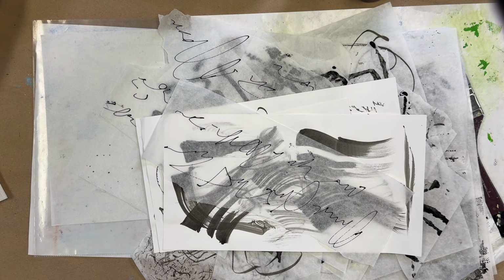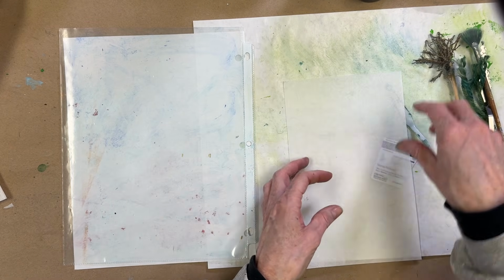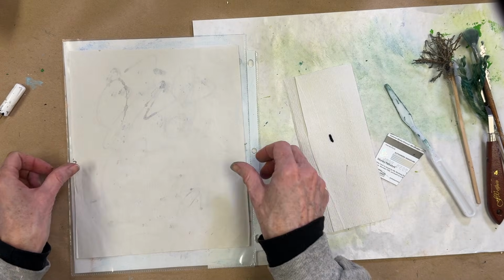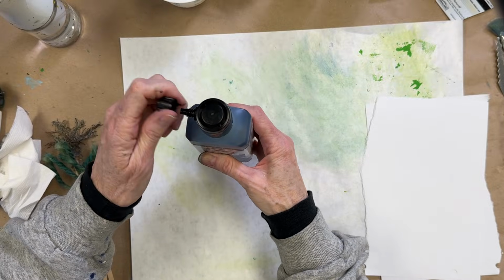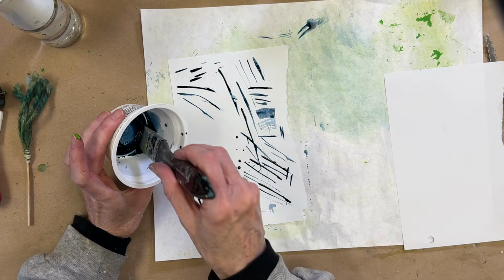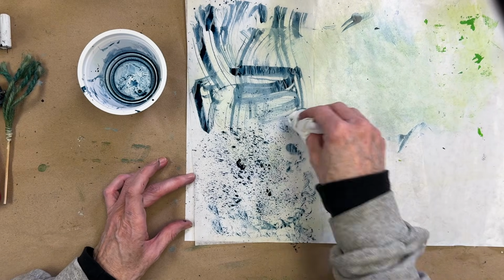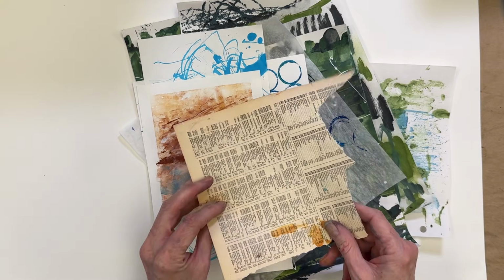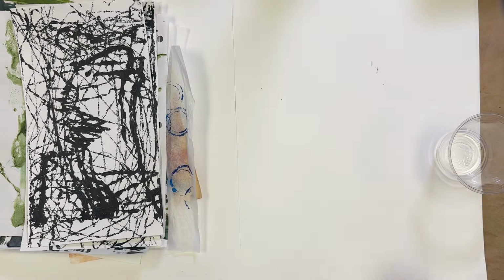Creating Collage Papers Using Mark Making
This is the second in a 3-part video series where I show you how I create my collage papers. This part focuses on creating papers with organic type marks so that they are unique. This process does not require a Gelli plate.

Materials used:
Artway Rice Paper, 9” x 12”
Spectra Art Tissue Paper, 20” x 30”
Plain Deli Squares, Ruppert & Jeffery’s Trading Co.
Various Acrylic Paints, India Ink, Acrylic Ink
Brayers, Palette Knives, homemade tools
Palette Paper
Spray bottle